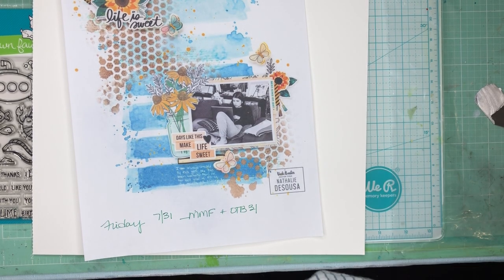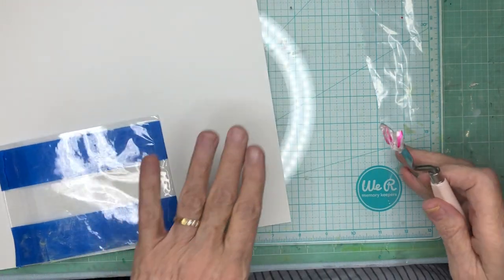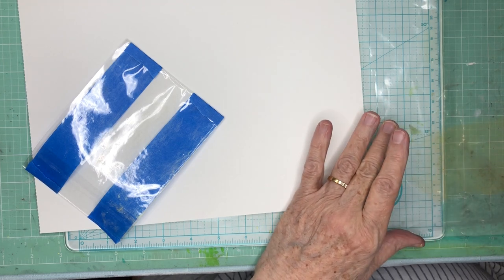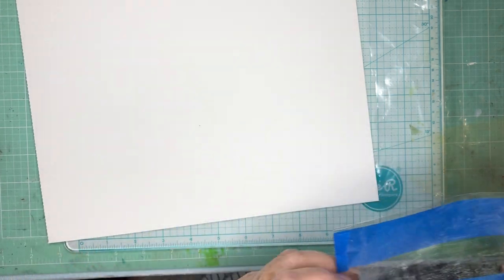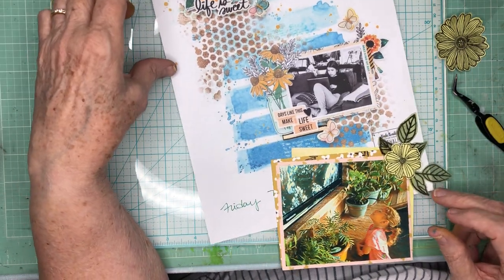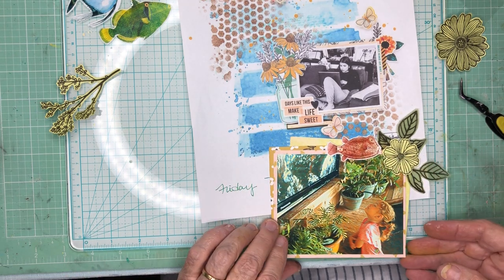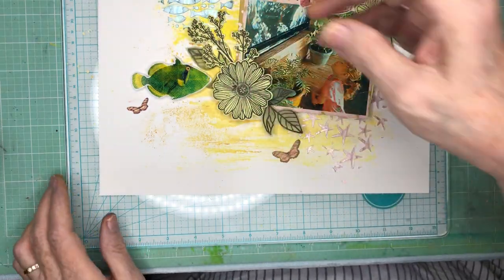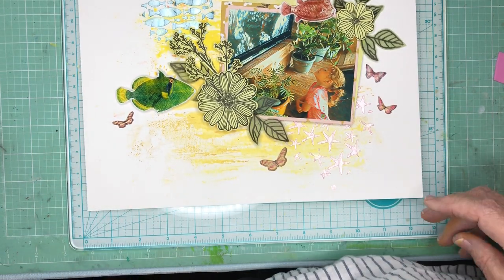3 Little Fishes: Mixed Media Frenzy and Day 31 of OTBWPP July Madness!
I can't believe we're at the end of July and therefore at the end of daily video inspiration from Off the Board.  The pin chosen for Mixed Media Frenzy this week by Nathalie deSousa stands in as my Day 31 pin for OTBWPP and I used 4 of the 5 Week 1 rules in Mind the Scrap's Summer Challenge.  This was a fun page to do -- making my stripes with a weird form of packaging technique, coloring Vicky Boutin iridescent glaze to make blue fish and pink starfish, and stamping flowers, cutting fish out of napkins and using the wrong ink to stamp leaves on green vellum!  Hope you enjoy!